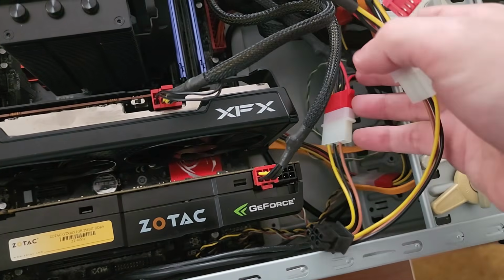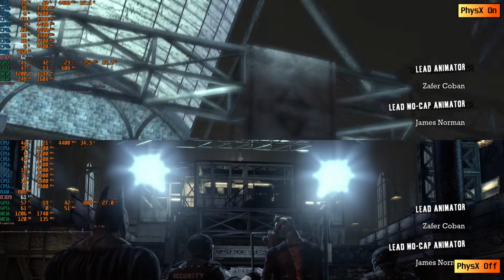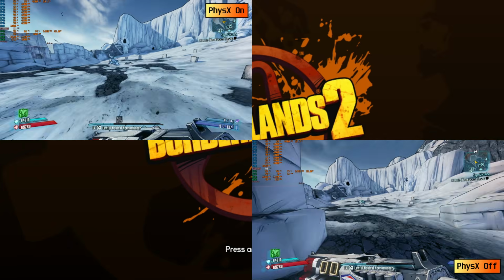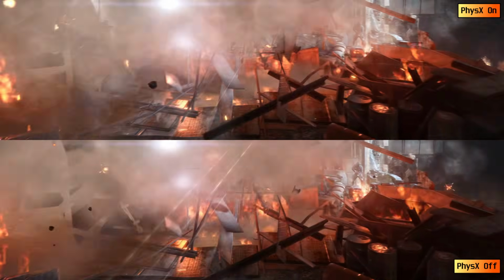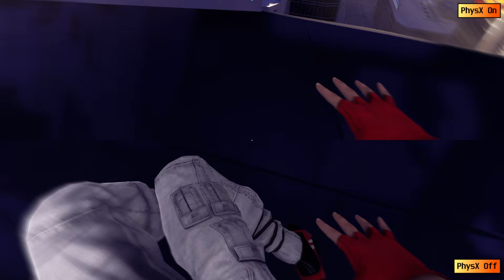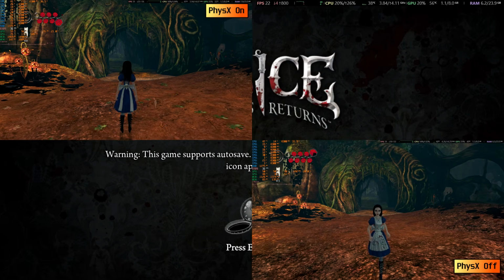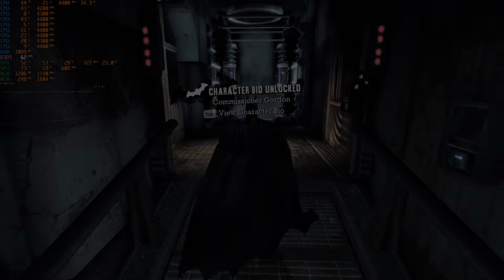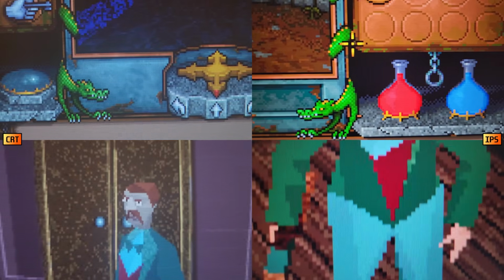RX 6600 + GTX 465 PhysX Dual GPU Setup on Windows 11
This video showcases a niche AMD + Nvidia dual GPU setup using an Intel i7 4790K, Radeon RX 6600 and GeForce GTX 465 dedicated PhysX card on Windows 11.

The AMD RX 6600 handles the main rendering workload while the Nvidia GTX 465 is used for 32-bit hardware PhysX acceleration. Using the Windows 11 GPU selection feature, the setup can also drive a CRT monitor through the GTX 465 analog output while rendering is performed by the RX 6600.

Games tested with hardware PhysX effects include:

Batman Arkham Asylum
Batman Arkham City
Mafia 2
Borderlands 2
Metro 2033
Metro Last Light
Mirror’s Edge
The Bureau: XCOM Declassified
Alice: Madness Returns

CRT monitor testing includes:

Warcraft 2
Ultima Underworld
Alone in the Dark

This video explores retro PC gaming, dedicated PhysX acceleration, CRT gaming on modern Windows 11 systems, and hybrid AMD + Nvidia GPU configurations.

0:00 - Intro
3:10 - Batman Arkham Asylum
4:13 - Batman Arkham City
4:48 - Mafia 2
5:32 - Borderlands 2
7:01 - Assassin's Creed Black Flag
7:45 - Metro 2033
8:27 - Metro Last Light
8:51 - Mirror's Edge
9:52 - The Bureau: XCOM Declassified
10:23 - Fallout 4
10:51 - Alice the Madness Returns
11:44 - Cryostasis
13:26 - Thoughts on PhysX
14:21 - CRT
15:01 - Warcraft 2
15:22 - Ultima Underworld and Alone in the Dark
15:36 - Fallout 4 is weird
16:10 - Outro and Credits